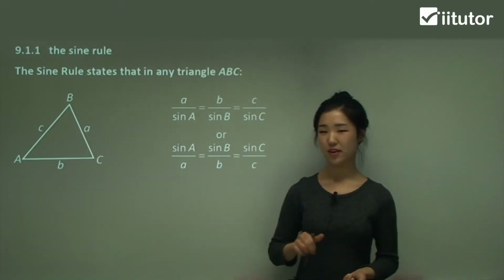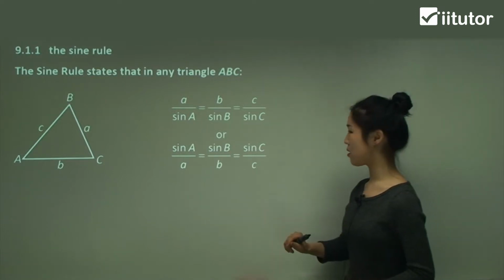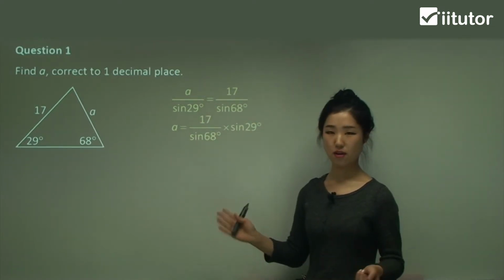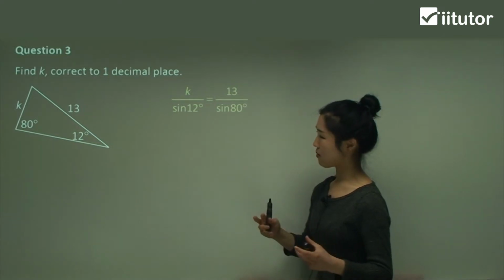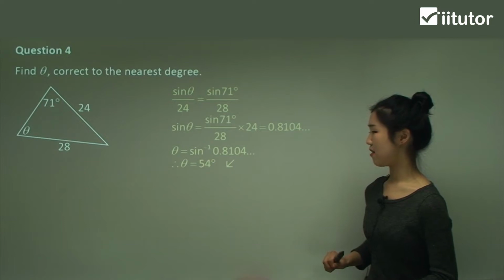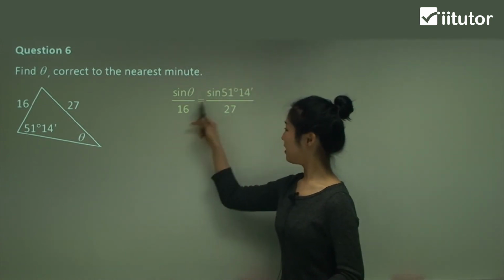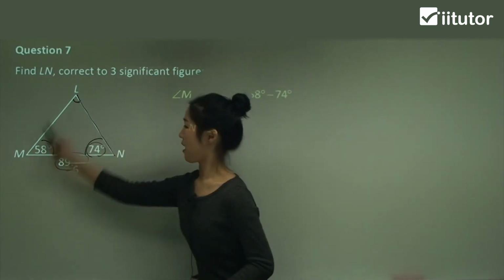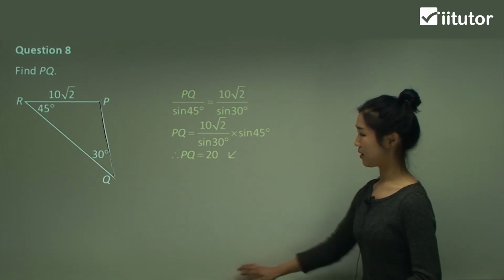💯√ An Ultimate Guide to The Sine Rule | Trigonometry. Watch this video!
The sine rule is designed to find unknown sides or angles in triangles.  The sine rule is made from the same ratio of the sides and the corresponding angles.